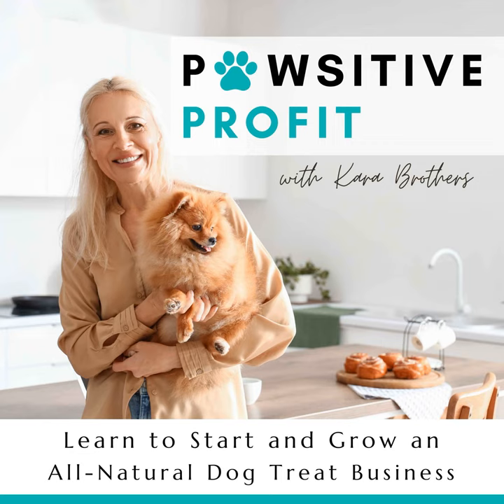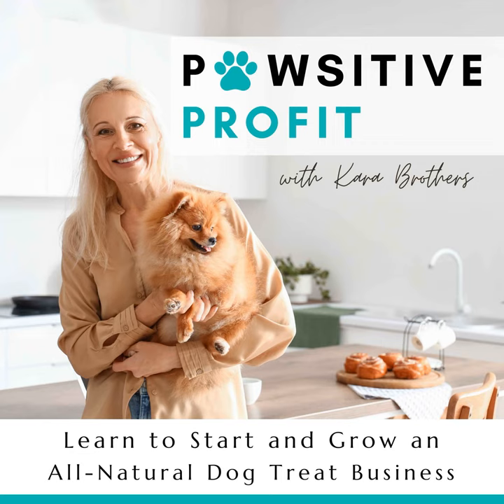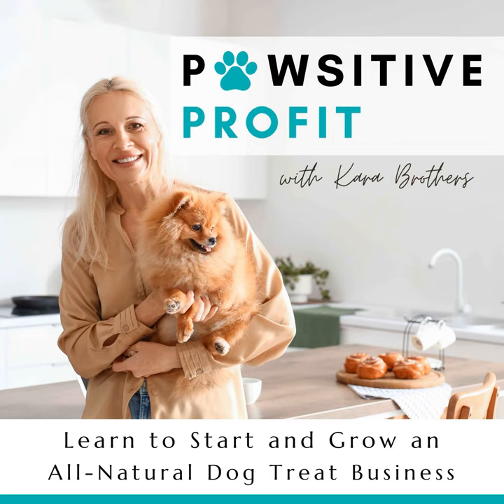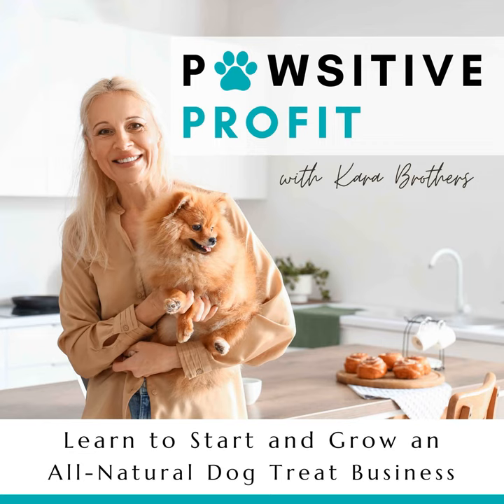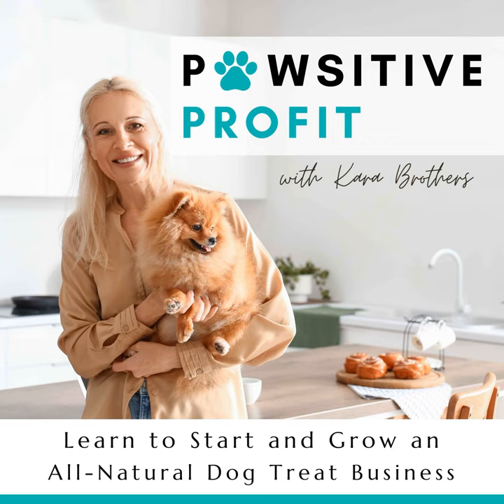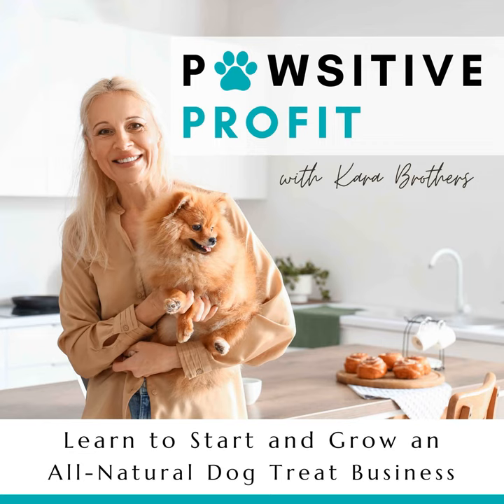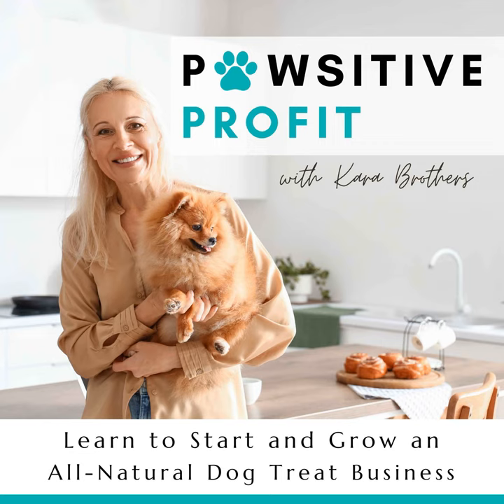Ep. | 17 Sick of Throwing Away Chunky Food Color Powder? Try This Quick Hack for Success Every Time!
🎉 Welcome back, profiteers! 🎉

In today's episode of Pawsitive Profit, Kara Brothers is tackling a common frustration for dog treat bakers – clumpy and chunky all-natural dog-safe food color powder. This quick and easy hack will save you time, money, and ingredients. Kara reviews and recommends two popular Amazon dog food color powders and shares the secret to working smarter, not harder. Check out everything mentioned in the video below!

🌈 Products Mentioned:

Suncore's Flamingo Pink Pitaya Dragon Fruit Powder

Nature Restore's Organic Red Dragon Fruit Powder

📝 Key Points:

Discover a game-changing hack to revive hardened colorant powder.

Learn the step-by-step guide to dissolving chunks with hot water.

Avoid clogged pastry tips and messy mishaps with the straining technique.

Kara compares Suncore and Nature Restore dragon fruit powders.

Find out why Nature Restore is the go-to choice for avoiding clumpy disasters.

Did you know Kara has a free community for bakers just like you?

You can listen and follow my PAWdcast, Pawsitive Profit on Spotify, Apple Podcasts, iHeart Radio or wherever you get your podcasts!